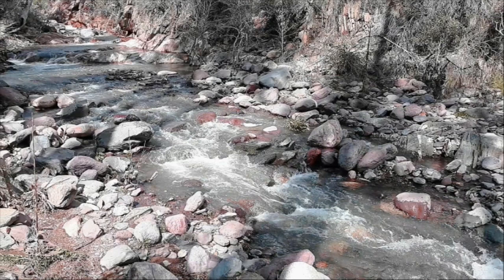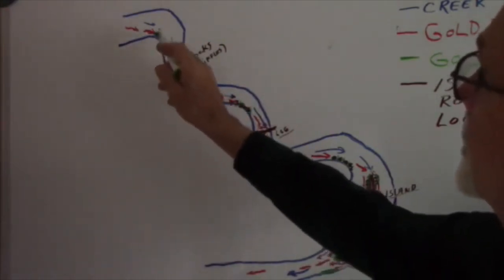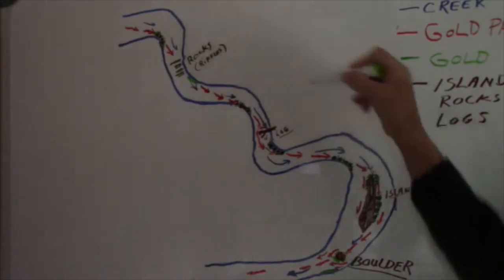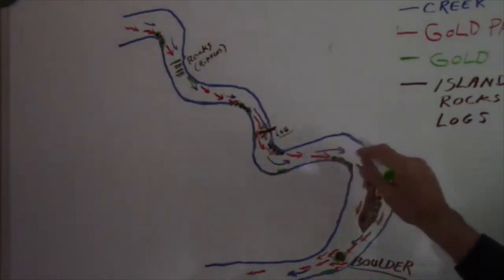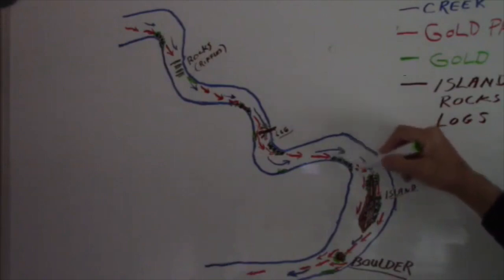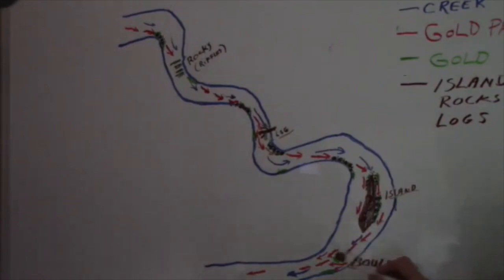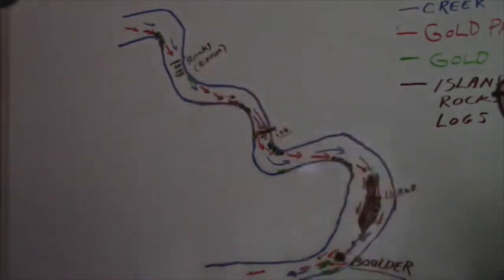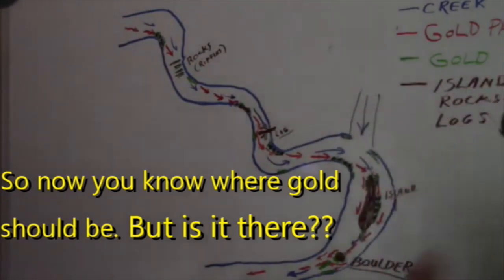Gold Follows a Pattern and Most Miners Have No Idea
Most miners walk right past gold without ever knowing it — and that’s exactly what we’re breaking down in this video. From overlooked ground and subtle indicators to the small details that separate empty pans from real color, this is where the gold hides and why so many people miss it. If you’ve ever wondered why some spots produce and others don’t, this one might change how you read the land forever. Watch closely… the gold is closer than you think. ⛏️✨

VIDEO CHAPTERS:
0:00 Intro
Two ways to know where the gold is
1:48 Where the gold lays in
2:12 Inside bends and logs
2:52 Gold and cobbles
3:20 Gravel bars and gold
4:04 Boulders and gold lay in
5:03 More boulder gold
5:49 Side creek gold
6:32 Gold pans
8:11 Back to the creek
8:50 testing with the dry washer or dredge
9:15 Testing with a pan and screen
10:05 Sheryal testing
10:50 The start of the end